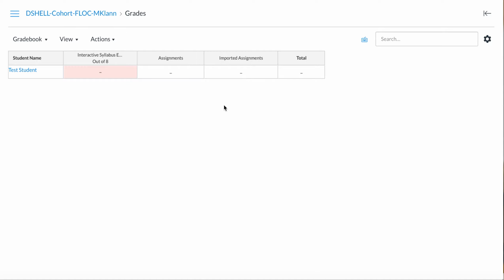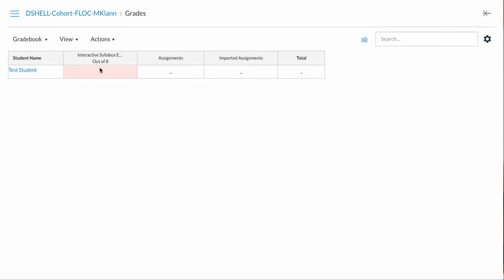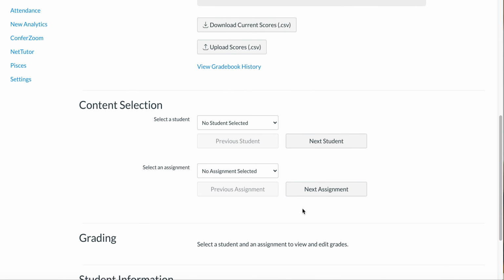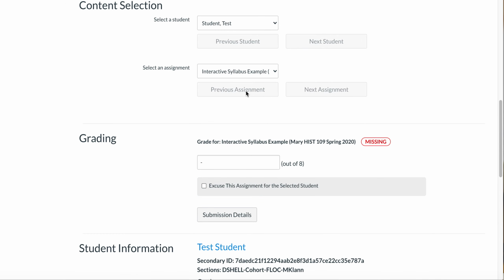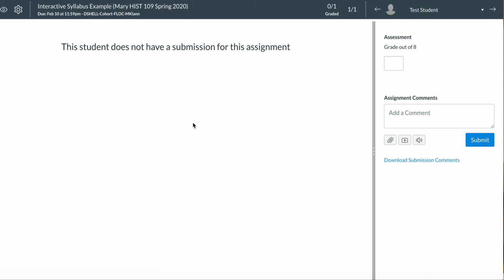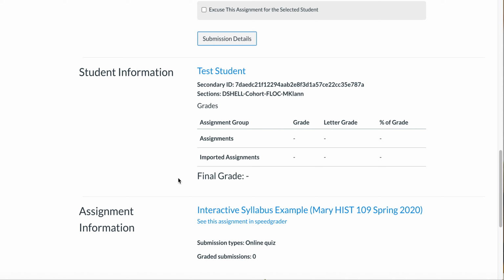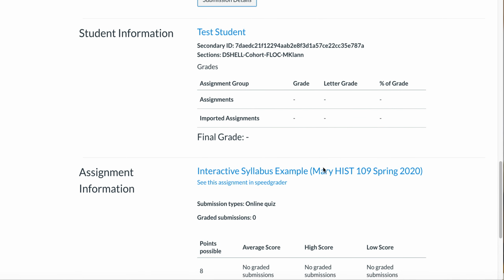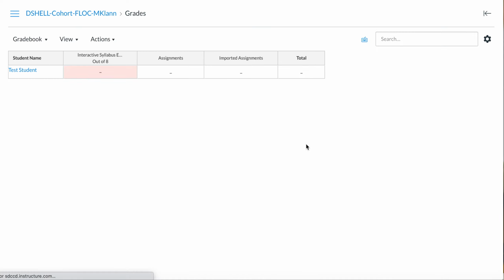Canvas Gradebook Individual View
FLOC Summer 2020
Miramar